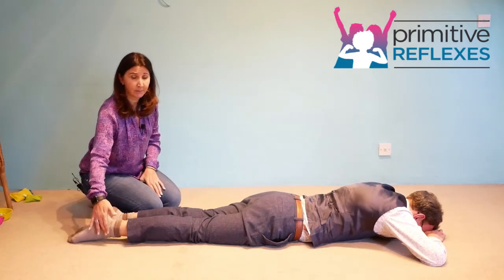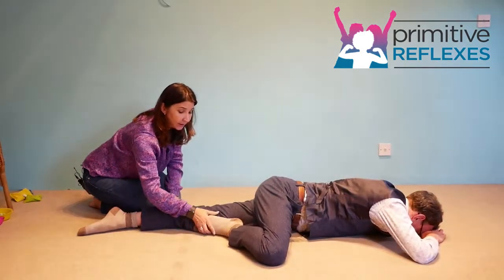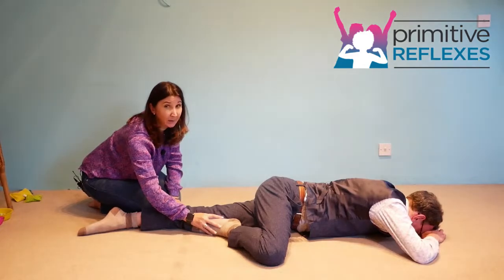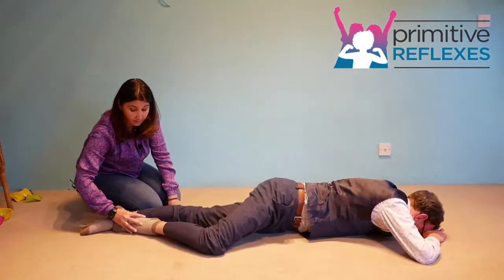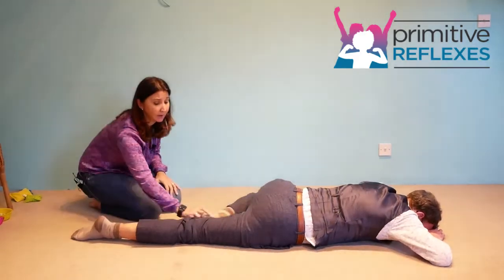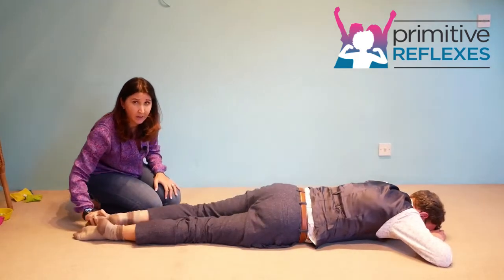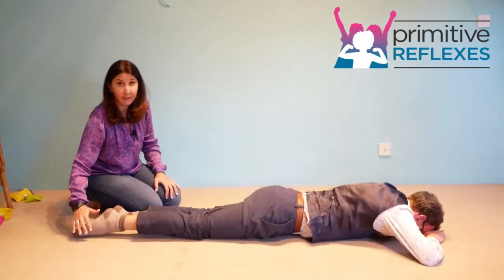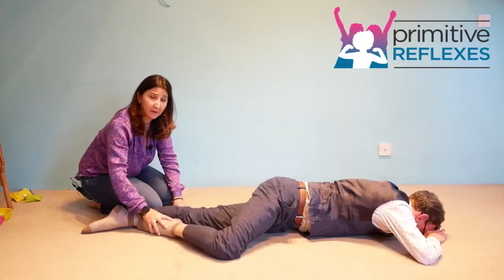Amphibian Reflex Exercise Tier 3 Actine Prone Frog Leg Crawling with Resistance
This Playlist demonstrates various possible ways to inhibit or integrate a Retained Amphibian Primitive Reflex.
At the beginning of this Playlist you will find explanations about what the Amphibian Primitive Reflex is, the problems it may cause when retained, regions of the brain that inhibit the reflex and what order and when to use the interventions demonstrated through this playlist.
We welcome suggestions regarding other exercises, interventions, or information you feel would assist the inhibition of the Amphibian Reflex.